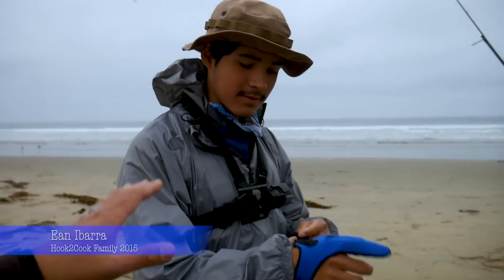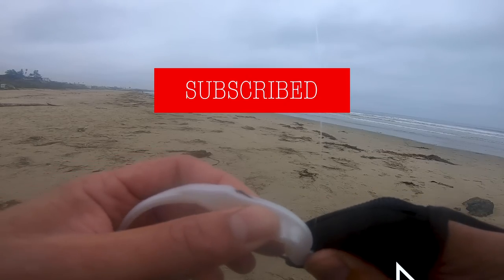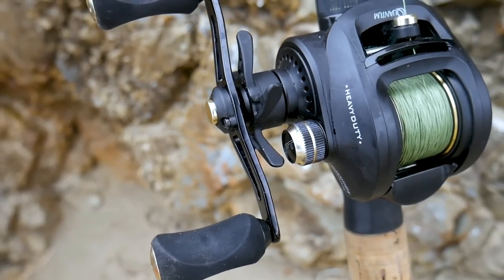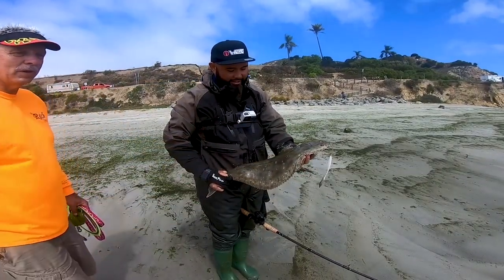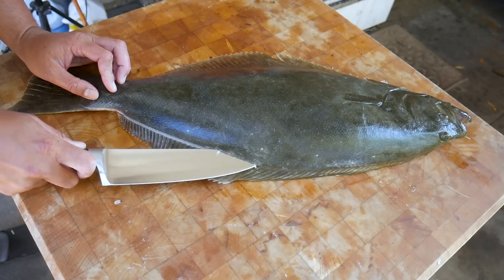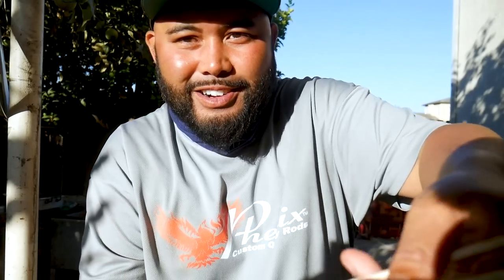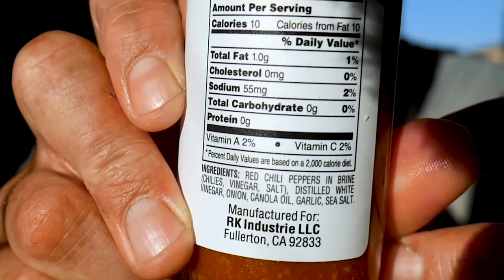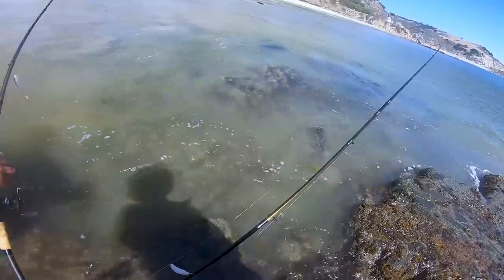Dropshot shore Halibut catch and cook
This episode shows our last perch/ Halibut session with a great catch followed by a halibut ramen cook! Super stoked about this episode and hope you enjoy.

Also if you want a Calissa Sardine Glow, Nuclear Pink- green or blue, you can get it with the coupon code "Hook2Cook" to save 10% on your order. some proceeds come back to support this channel!